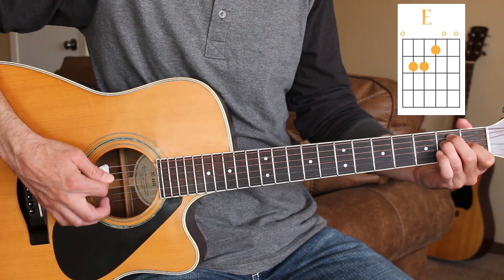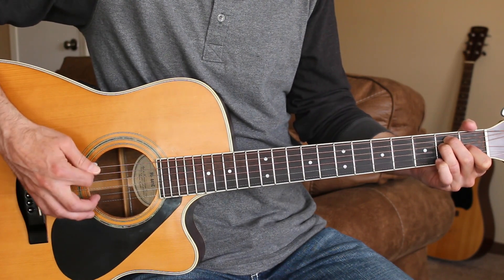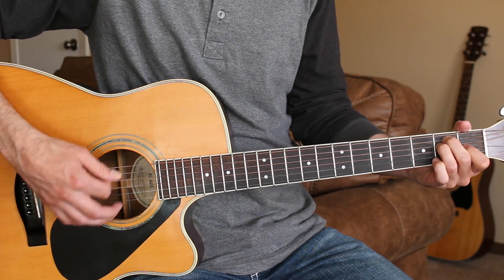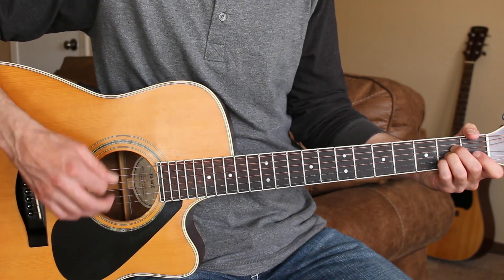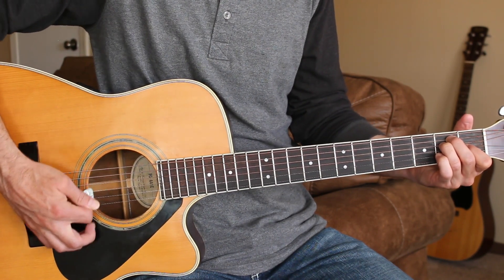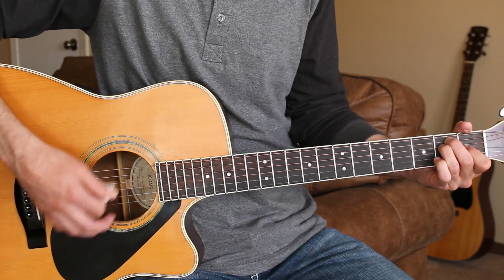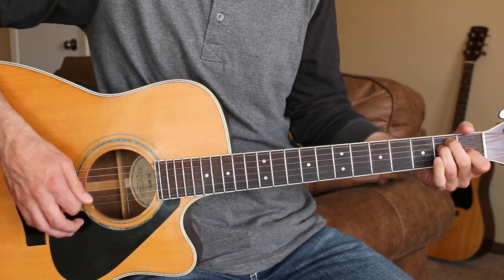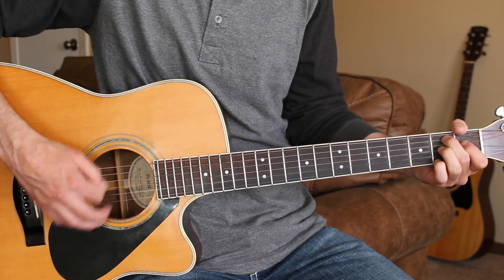Little Bitty - Alan Jackson - Guitar Lesson | Tutorial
This is a guitar tutorial for you to learn how to play the country song Little Bitty by Alan Jackson.  Today in this video guitar lesson, I'm going to teach you how to play the chords and strumming pattern to Little Bitty on acoustic guitar. This channel is a place for beginners, intermediate and advanced players to learn how to play your favorite hit country songs by many different country artists.
CAPO: NO
CHORDS: E/A/B7
STRUMMING: DDDUDU & DDUDDU

❤THANK YOU TO MY PATRONS!